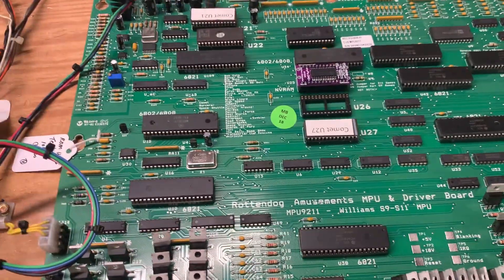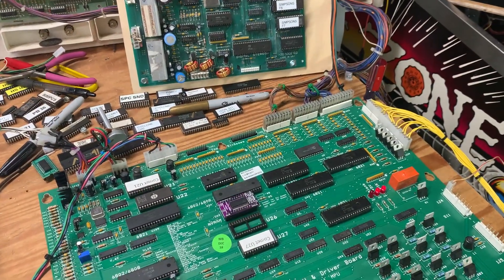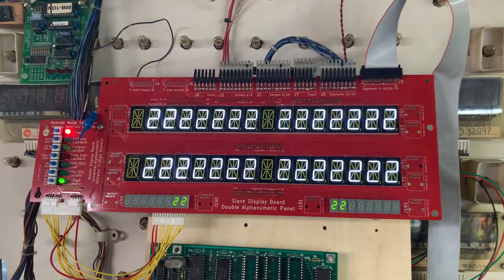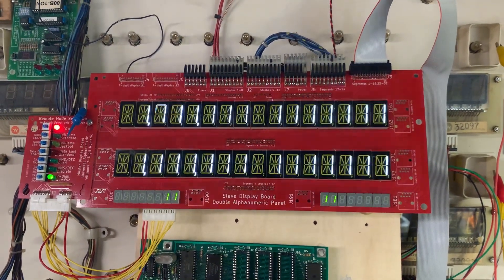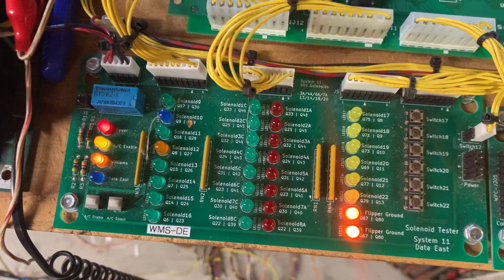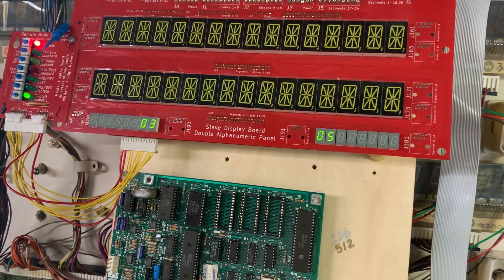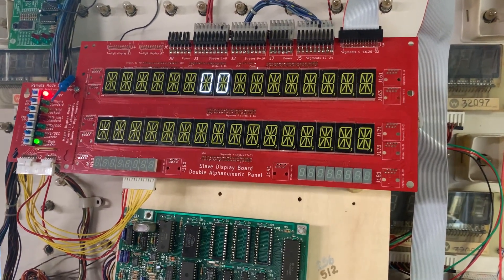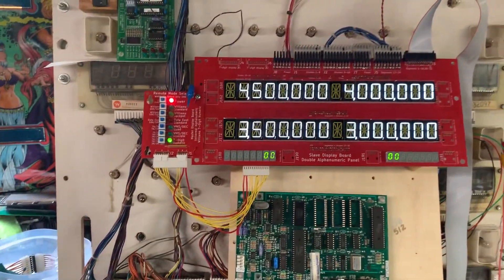Williams RottenDog MPU 9211 repair - head connectors cross connected.